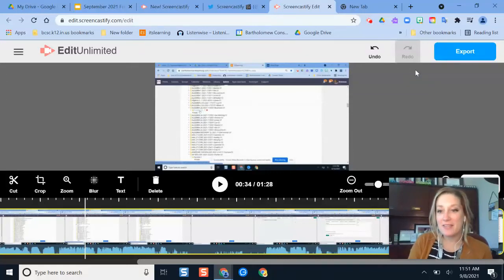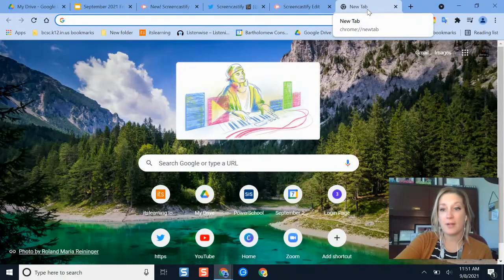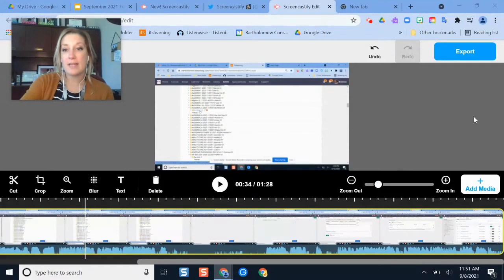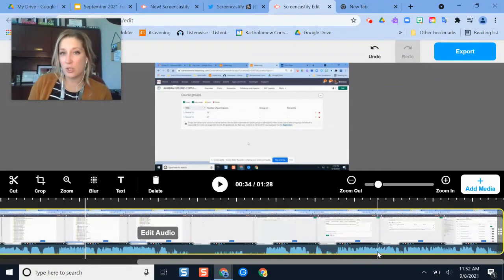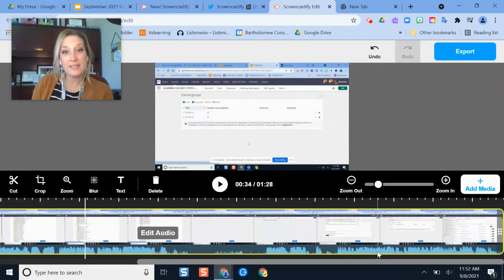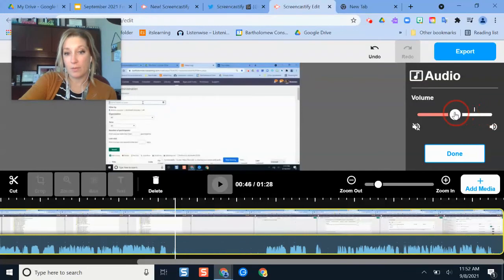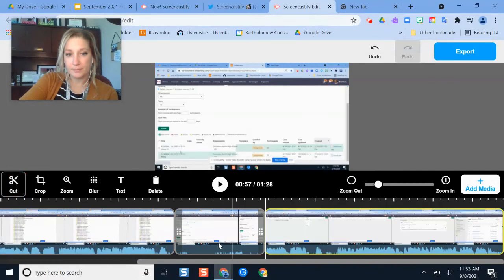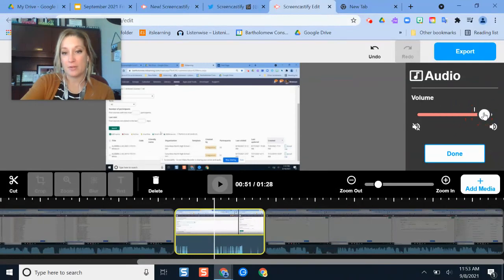Screencastify Editor: Visual Audio Toolbar Tutorial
Tutorial for using the new visual audio editing toolbar in Screencastify Editor. Use the toolbar to amplify or decrease audio in a recording.